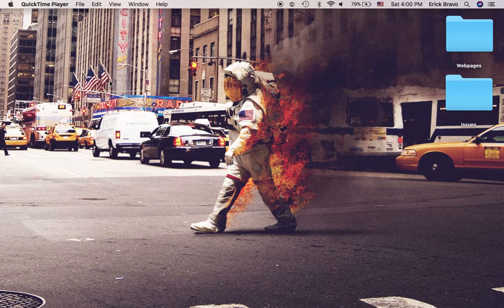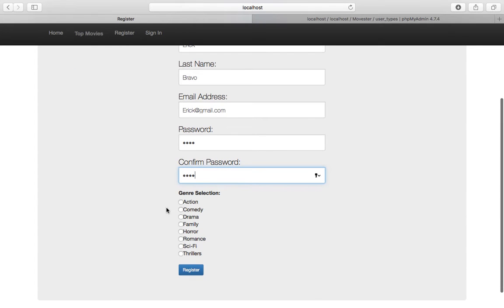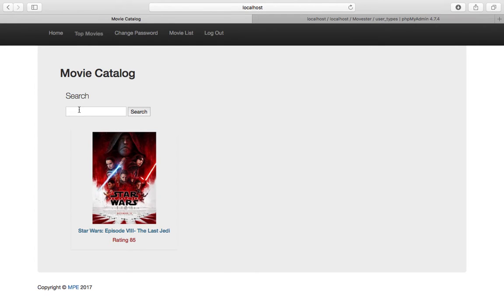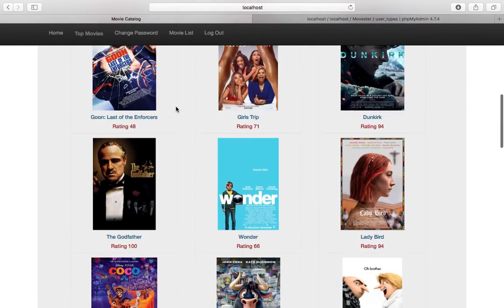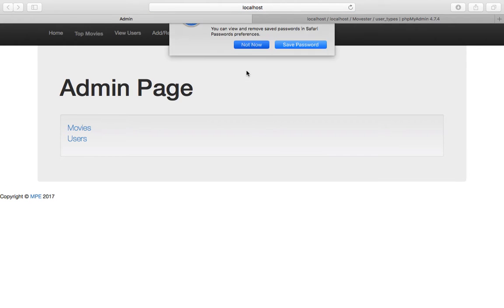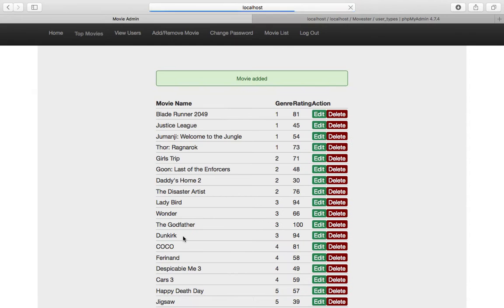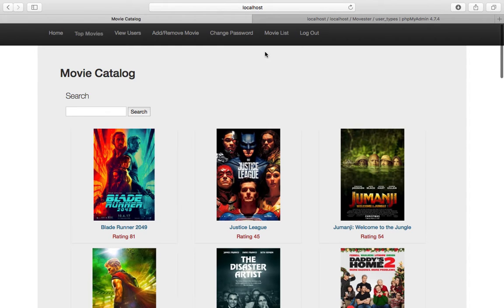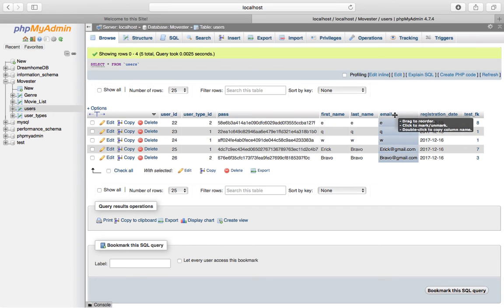Movester: Early Access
Project showing website created using PHP and SQL